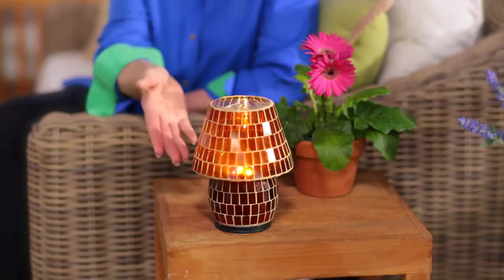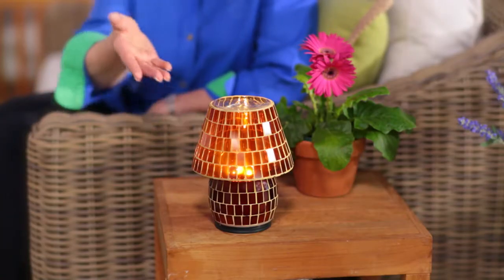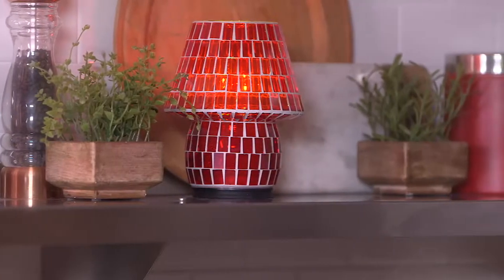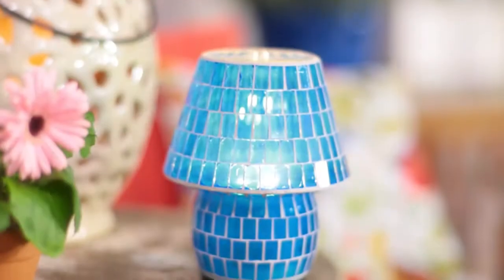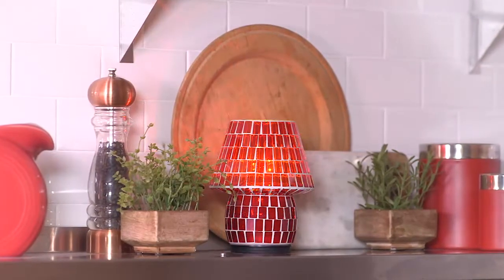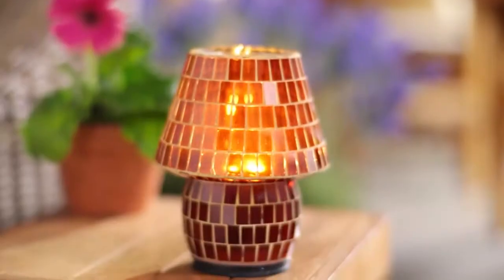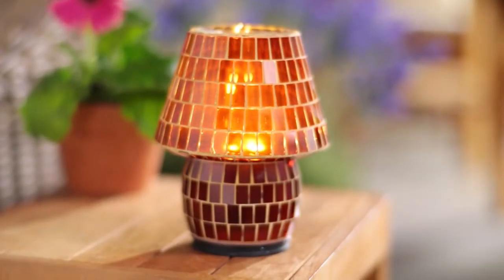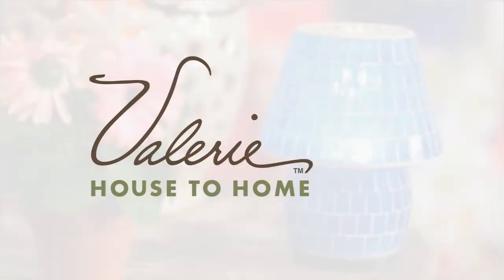Mosaic Lamps: Bringing Color Indoors and Outdoors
Whether in the kitchen or on the patio the color pop this little lamp brings is always welcome.